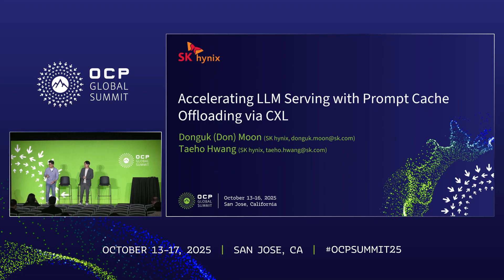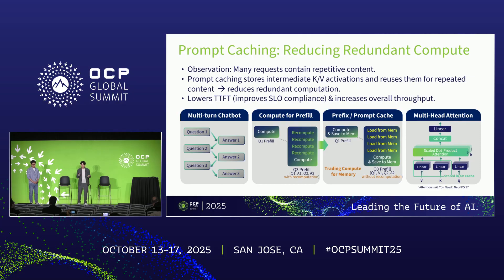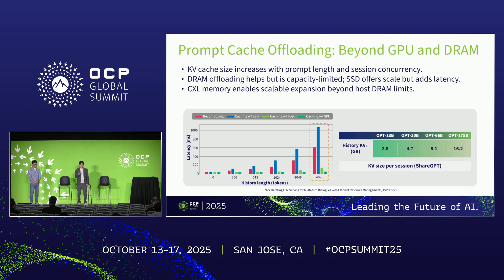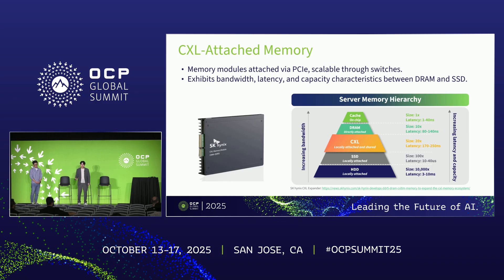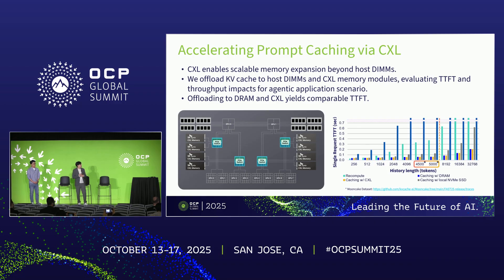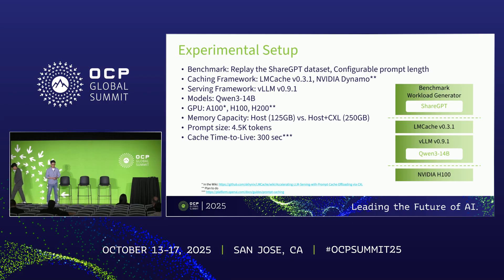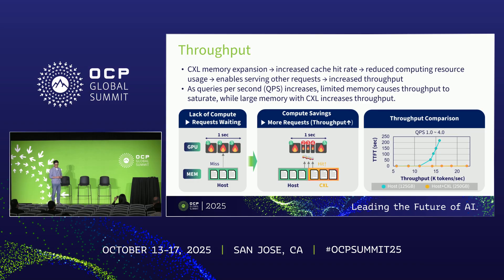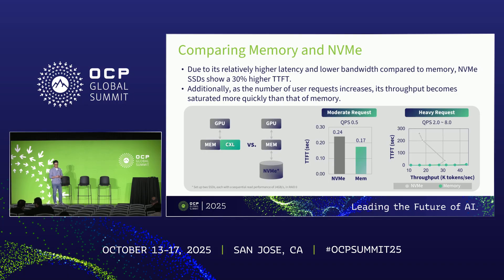Accelerating LLM Serving with Prompt Cache Offloading via CXL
Don Moon Director - SK hynix, Taeho Hwang Researcher - SK hynix

LLM inference uses a key-value (KV) cache to store intermediate activations for token-wise reuse, cutting redundant computation and latency. Prompt caching extends this across multi-turn or long-session workloads, but as user counts and sequence lengths grow, GPU HBM alone cannot sustain the full cache footprint, forcing offloads into higher-capacity media like host DRAM. However, host DRAM is limited in scalability. We address this by integrating CXL-attached memory via PCIe switches, unlocking multi-terabyte capacity beyond host limits. In ShareGPT benchmarks, augmenting a GPU with an additional 80GB of CXL memory (alongside host DRAM) raised prompt cache hit rates by 2.5x, reduced time-to-first-token by 32.9%, and boost overall throughput by 38.5%. This cost-effective tiered design delivers consistent low-latency responses under heavy load while notably reducing infrastructure costs , making LLM service deployment both faster and economical.